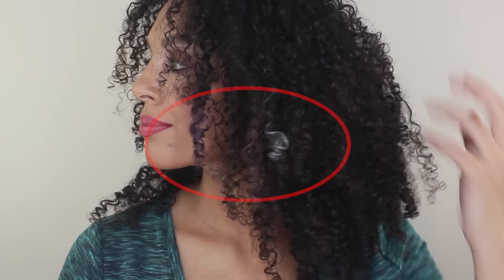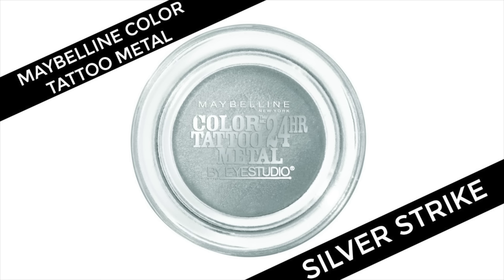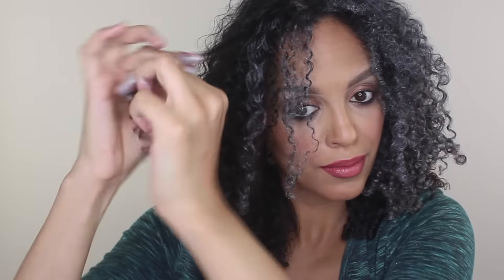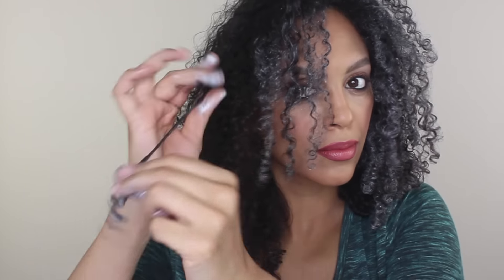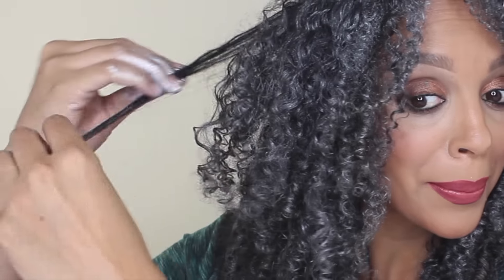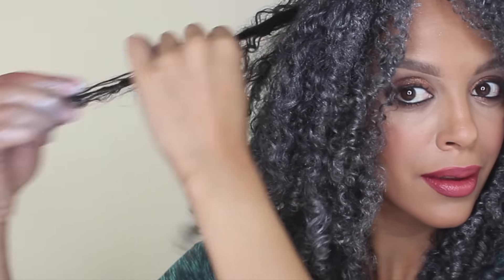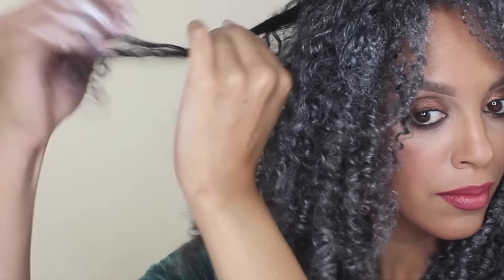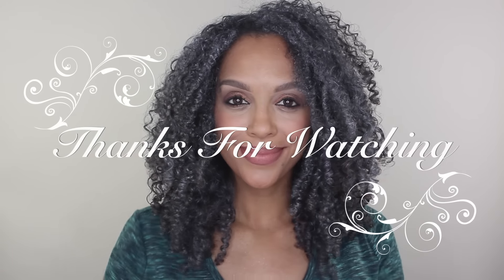HOW TO: SALT & PEPPER TEMPORARY HAIR COLOR | NO BLEACH | DISCOCURLSTV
In this video, I show you how to create salt & pepper temporary hair color using no bleach! I've tried hair chalk, colored hair sprays but I've never used a cream eyeshadow to color my hair. Especially in a silver shade...but what a great way to try out a color before committing. Sure, this color isn't for everyone but it's great for grey hair transitioning, ombre looks, auditions, photoshoots and more.

Find out how I got this look! Press play to watch now.

*This video is done in collaboration with NaturallyCurly.com

Maybelline Color Tattoo Metallic Eyeshadow-Silver Strike

Periscope: @DiscoCurls